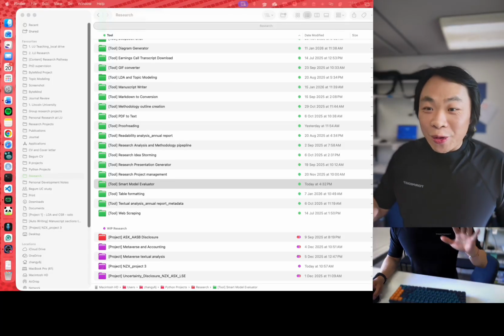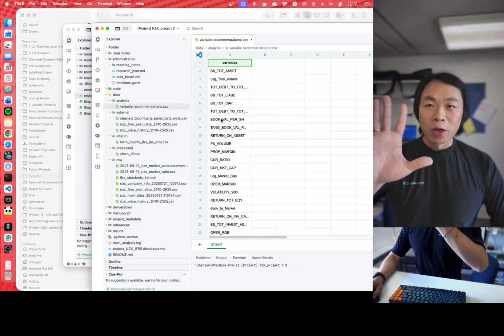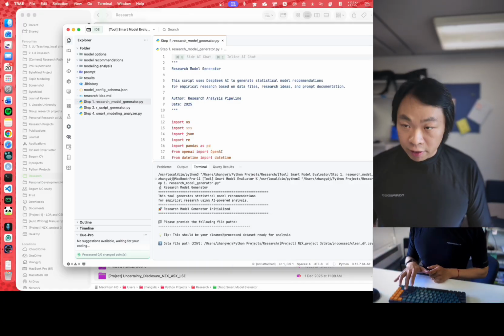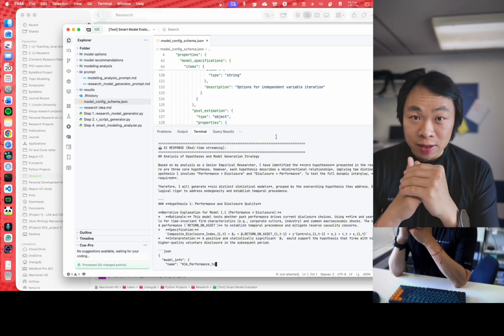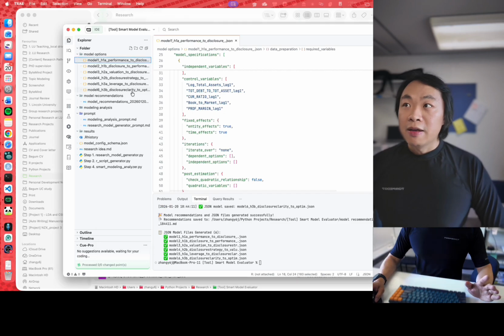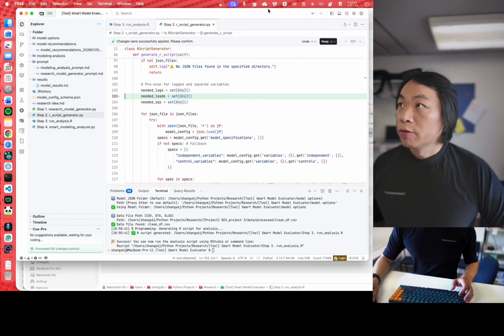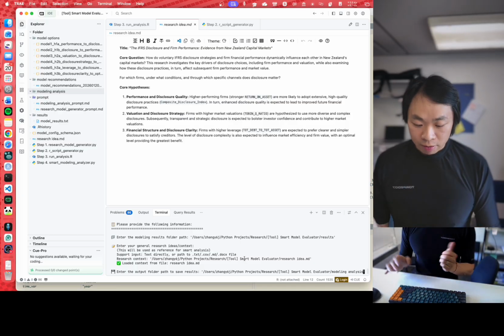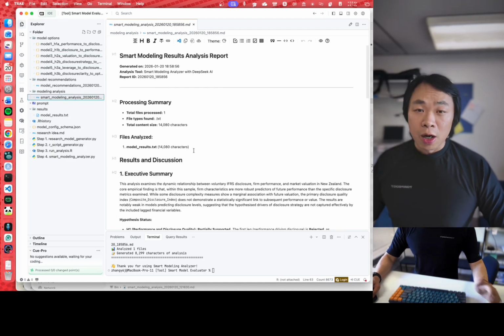Smart model evaluator